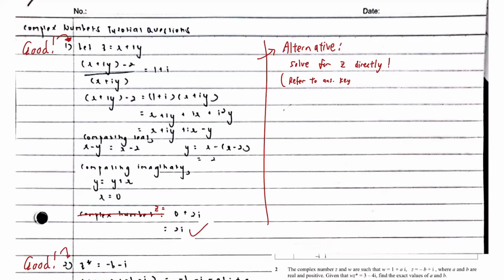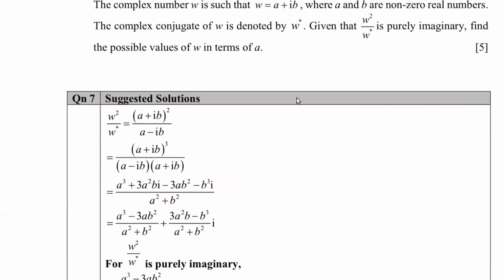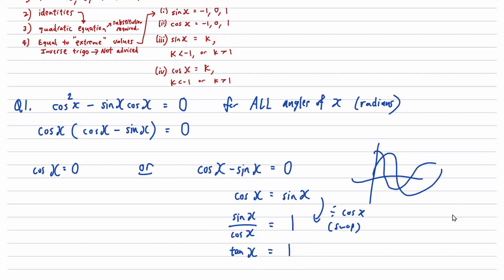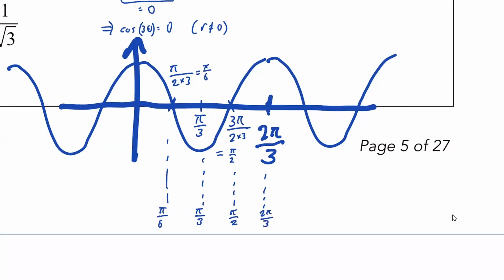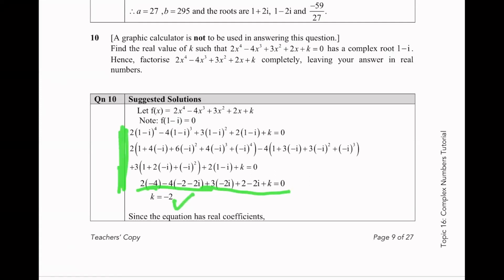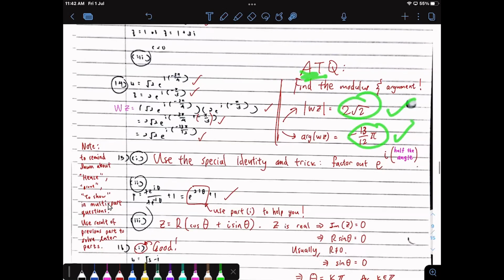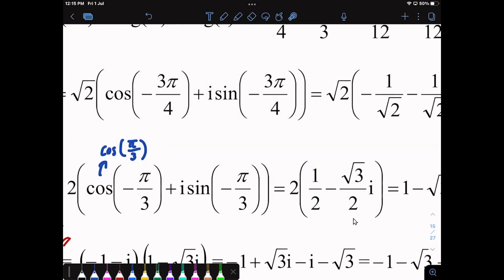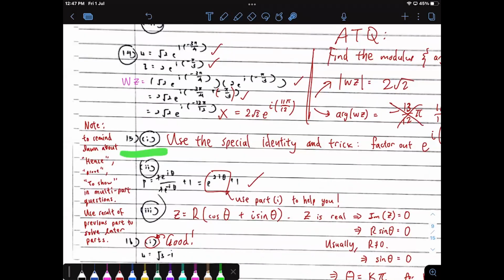Dawn GMT20220701 010134 Recording 1920x1080